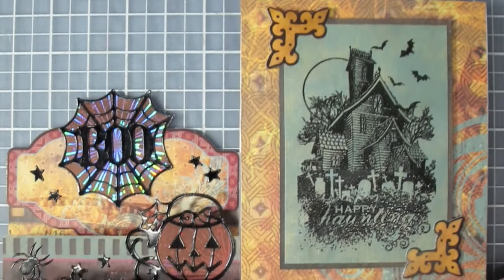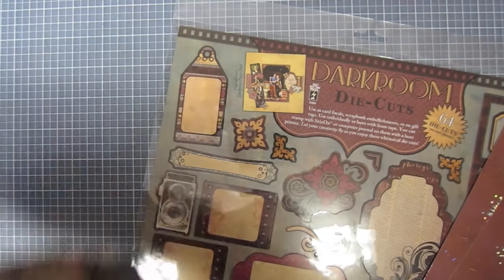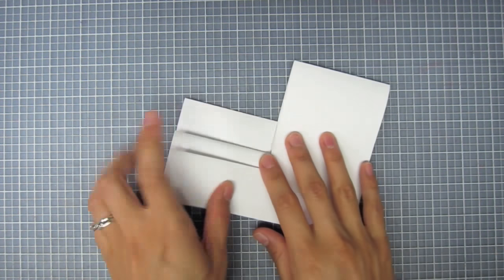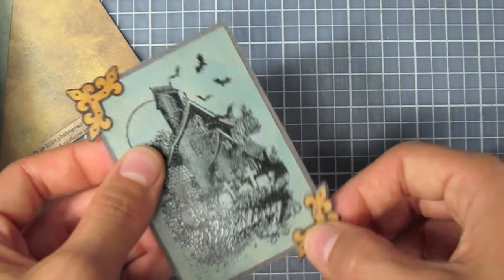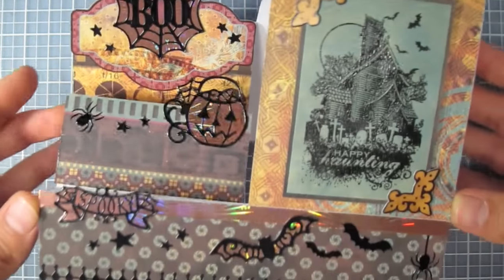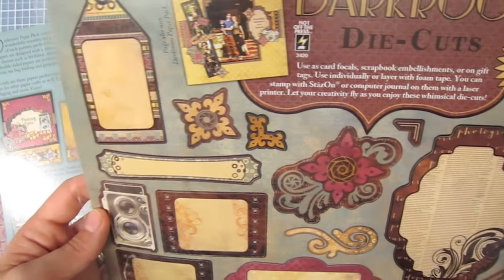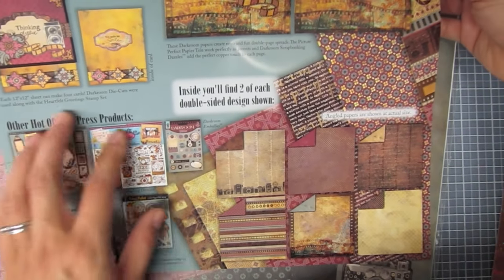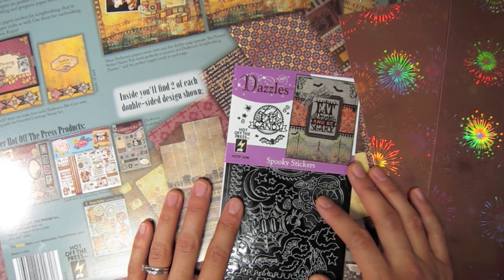Halloween & Darkroom Card - Simply Ann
A unique combo of Halloween items and classy Darkroom items!